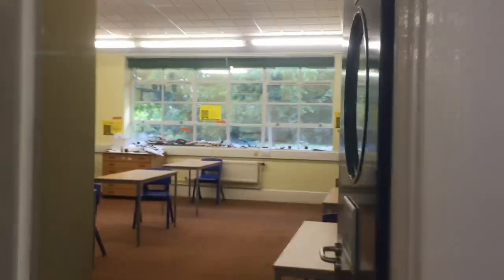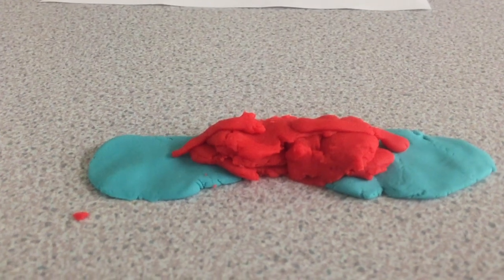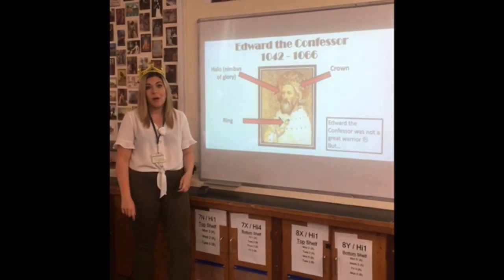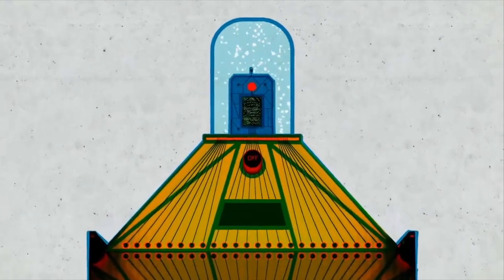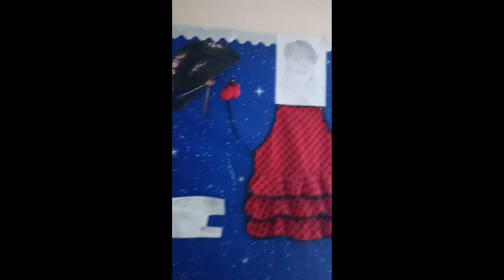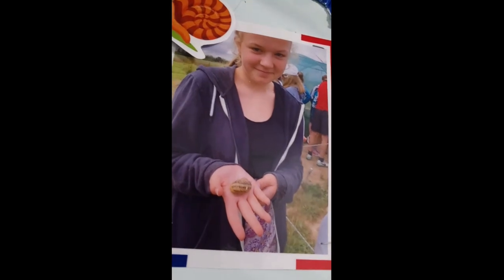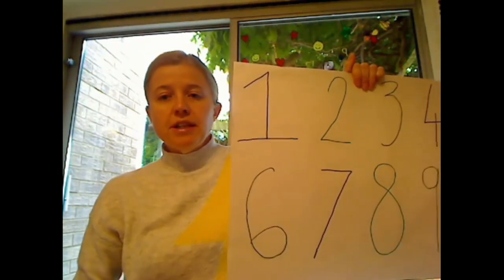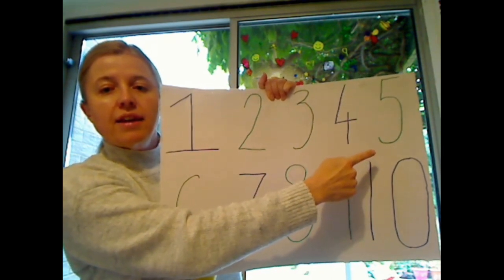Transition Global Subject Tutorials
The final instalment of our Subject Tutorial Videos.